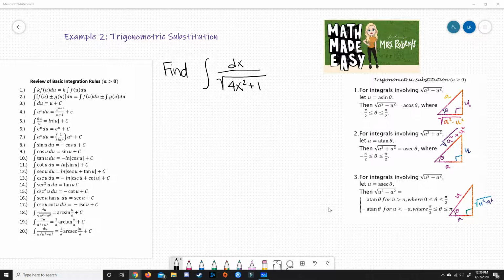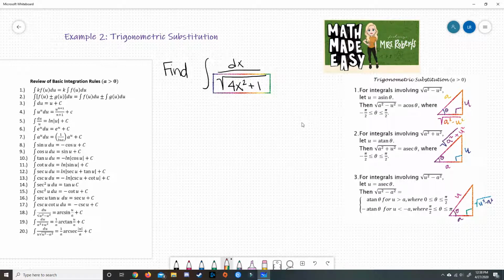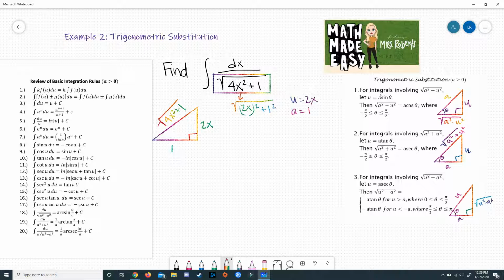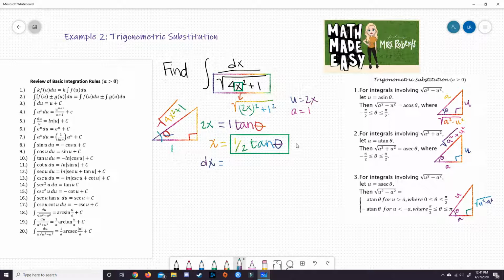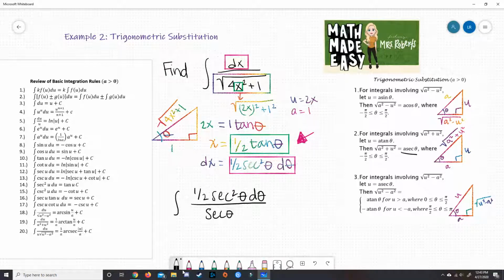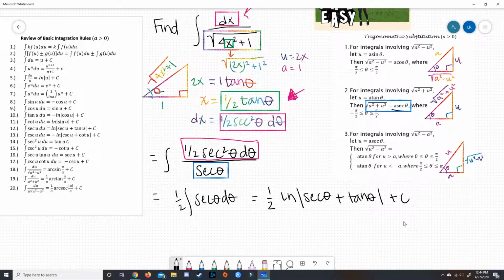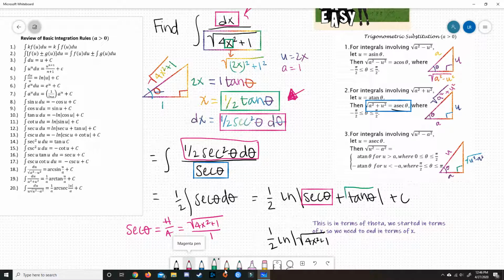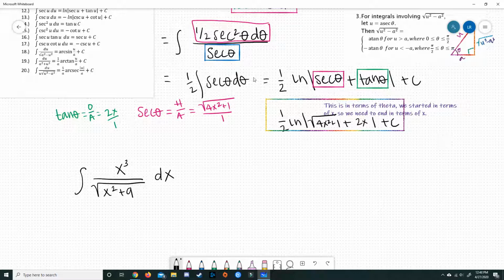Calculus - Trig Substitution - Episode 3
This is Episode 3 in a mini-series on Trig Substitution. This video was created to help my Calculus 2 students during the covid 19 school shut down.